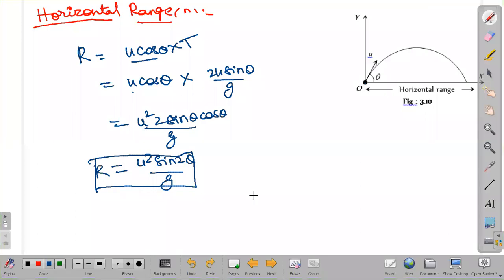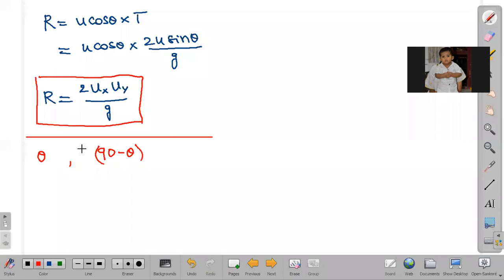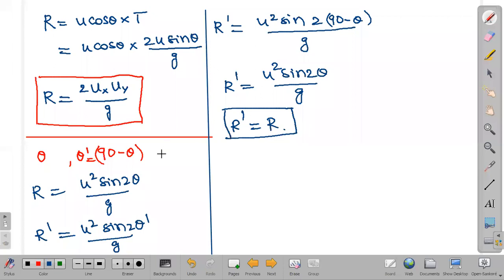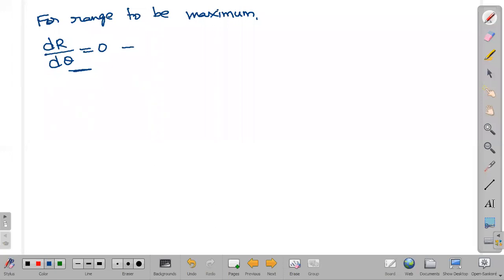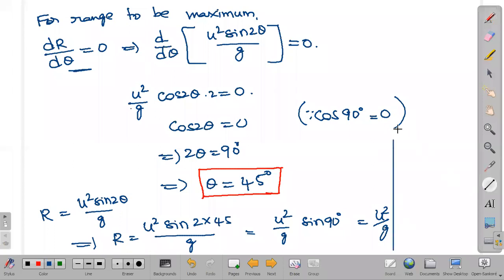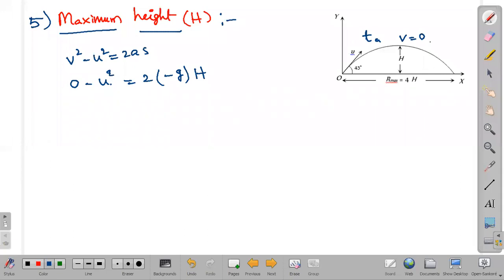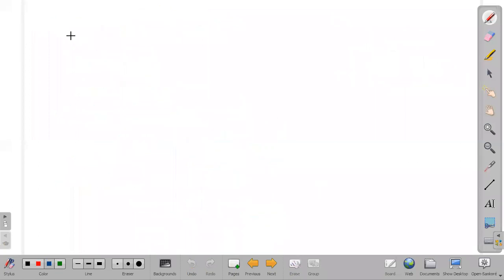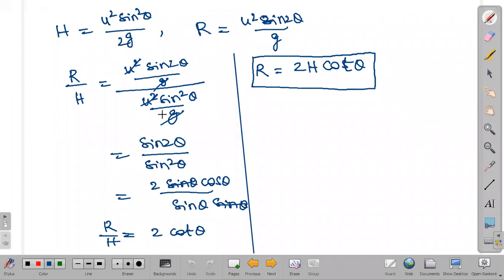Projectile Motion Part_03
Subject: Physics
Course Name: Motion in a Planee
Name of Presenter: Murali Goud